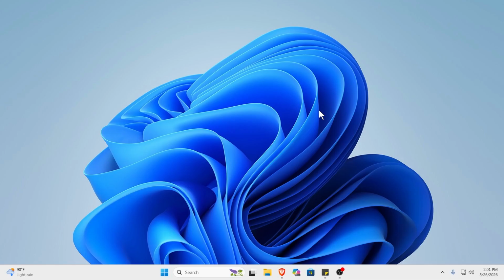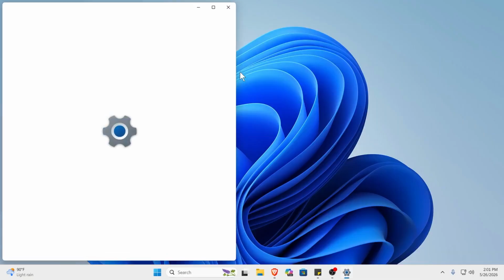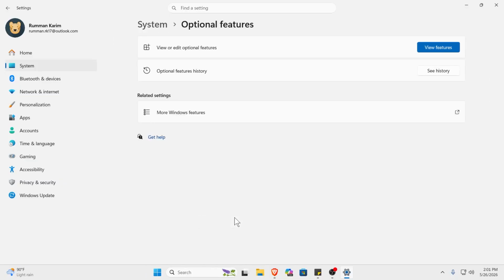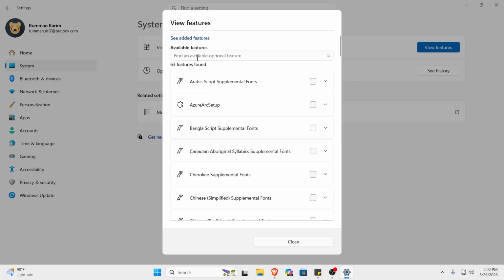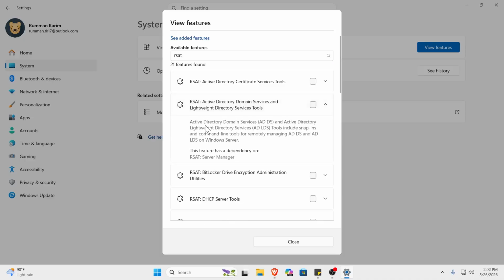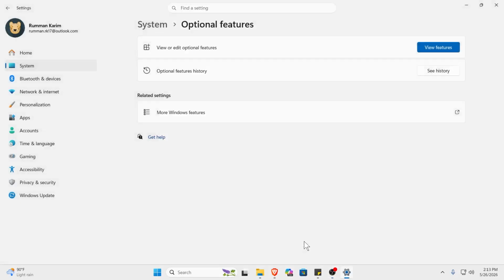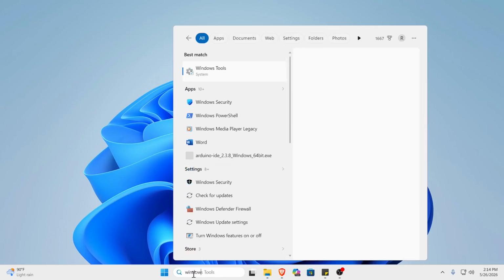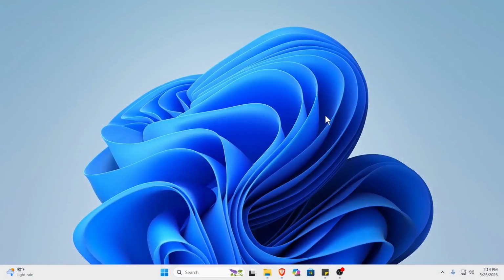How to Install RSAT on Windows 11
A quick tutorial on, how to install RSAT in Windows 11 laptop or PC.